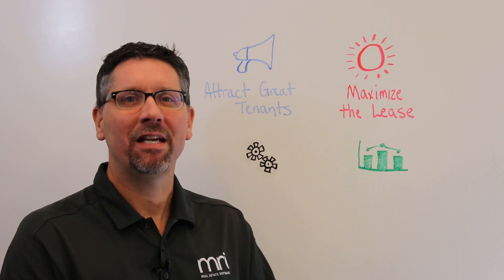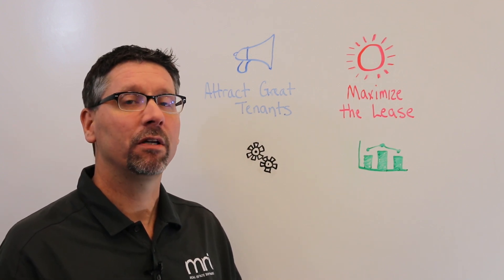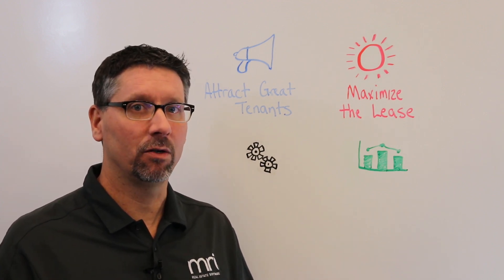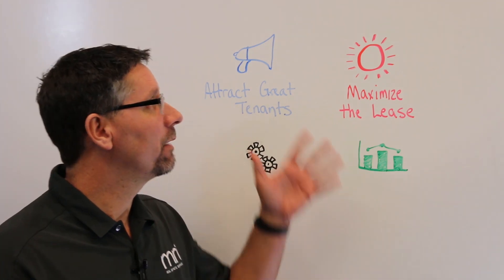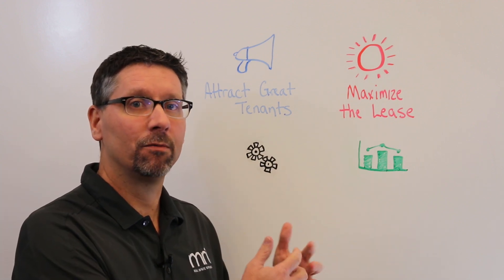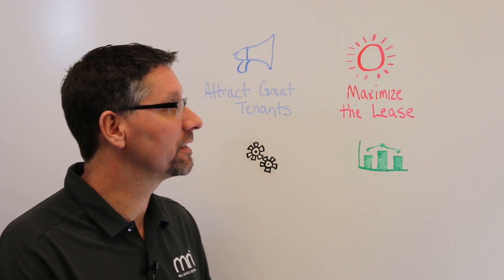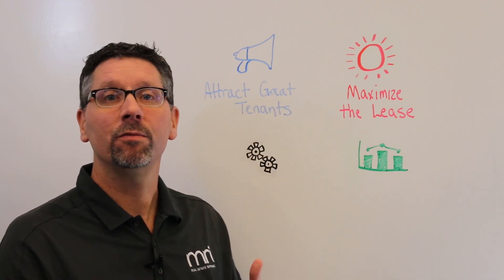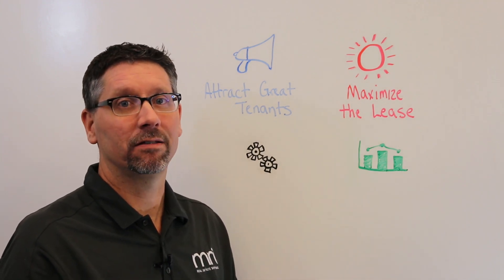Whiteboard Wednesday - 100 - MRI @Work - Maximize the Lease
Today is the 100th edition of Whiteboard Wednesday! Andy Welkley continues his four-part series on how MRI Software looks at our commercial solutions. He explains how our @Work solutions can help you manage the complexities of your lease.

For more information on our Commercial Suite of solutions, please